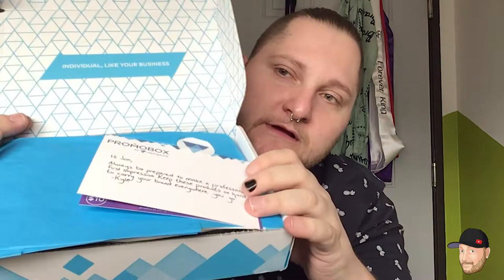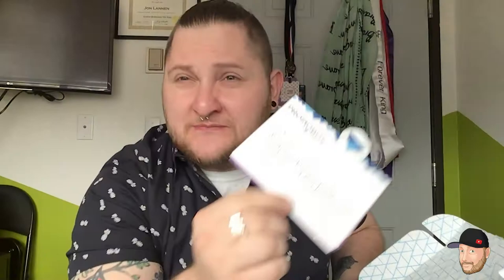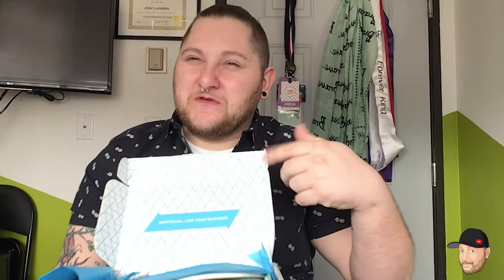OPENING ONE OF THE LAST PROMOBOXES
Hey, everybody! It's me! This week, join meeeee as I open one of the last promoboxes by Vistaprint. mypromobox is a cool little subscription service that send me 3-4 items with biz branding for my small business Jon Jon & Co. monthly... and they are phasing out. This is one of the last ones we will receive and that sucks, doesn't it?

Me: @jonjonlannen

Edited by: @madisonstapels